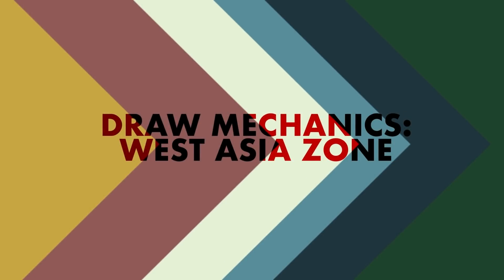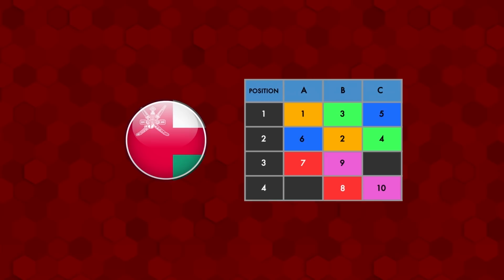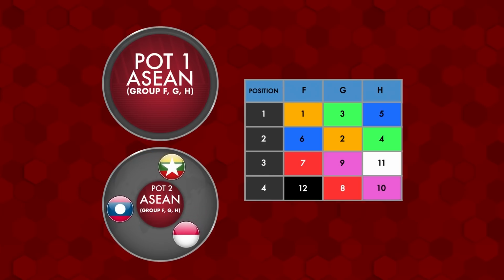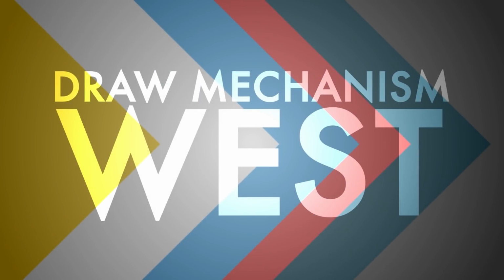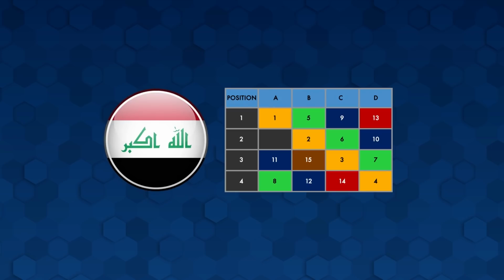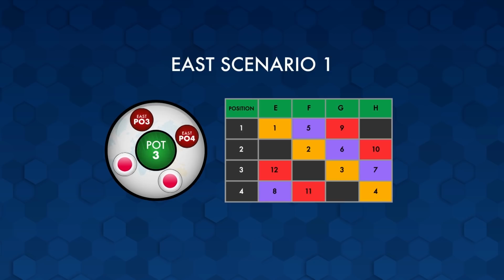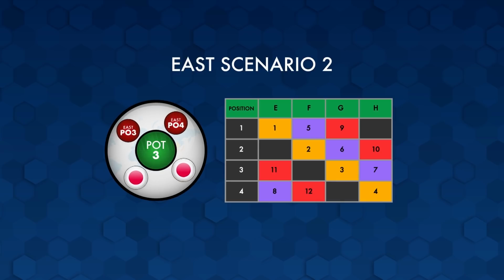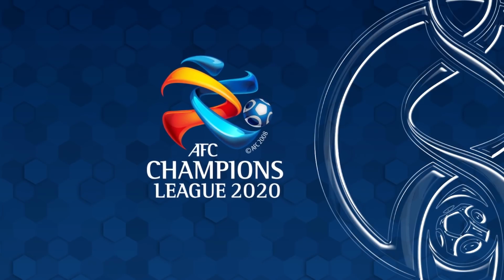AFC Cup & ACL 2020 - Pre Draw Show